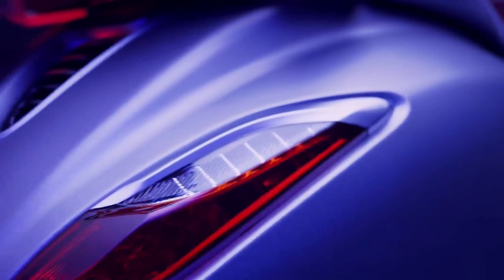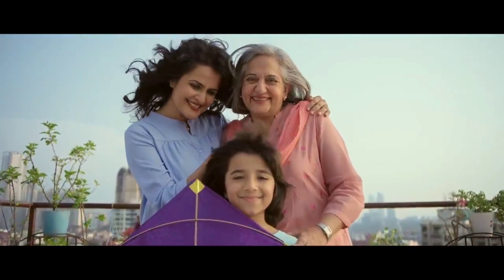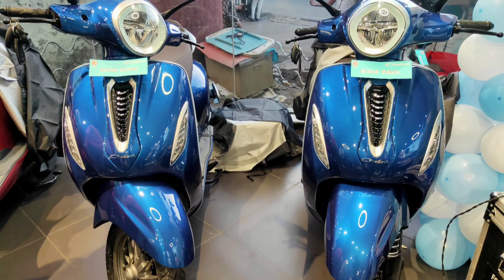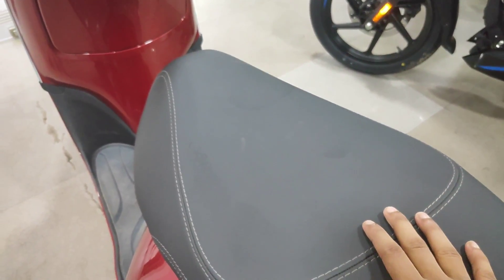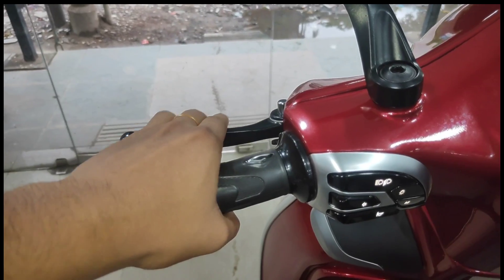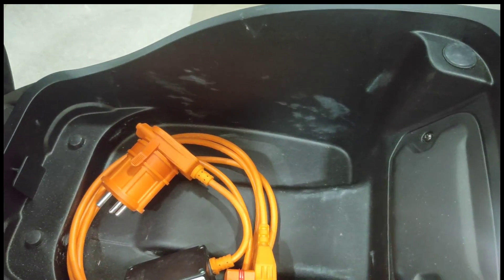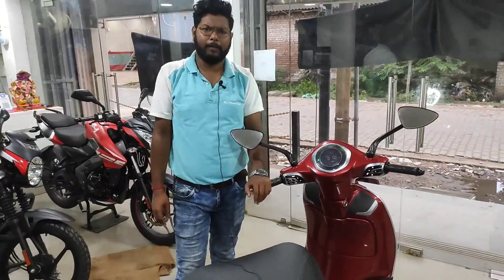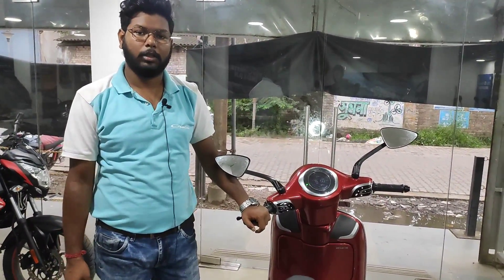Finally New Bajaj Chetak Launched in Kolkata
VERY SPECIAL THANKS TO OSL BAJAJ MAHESHTALA

📌SHOWROOM ADDRESS -119, GROUN-FR E5:, 4/60, Gangarampur Rd, Kolkata, West Bengal 700141

📌OSL CHETAK SALES
32, Chowringhee Road, Park Street, Kolkata- 700071

📌OSL CHETAK SERVICE
4, Chowringhee Terrace, Kolkata- 70020

Bajaj Chetak Review

Introduction

This is not a ‘Bajaj’ Chetak. It’s just a Chetak because Bajaj believes that the Chetak has a stronger brand recall and there’s a lot of emotions attached to it. However, this new Chetak is electric. And, it is smart. It is premium. It has a lot of features that makes it quite aspirational. But, there’s one thing that it doesn’t have – an exhaust sound and that’s going to make a lot of people intrigued considering the ‘Hamara Bajaj’ days. And Bajaj wants just that.

This Bajaj costs Rs 1.15 lakhs (ex-showroom Pune) and is available in two variants and five colours. It goes up against the recently launched TVS iQube and the more modern Ather 450. But should you be spending over a lakh rupees on an electric scooter made by Bajaj? Well, we are here to help you!

The Hardware

Let’s start with the heart of the Chetak. The 3.8kW continuous electric motor and the IP67-rated lithium-ion battery are made by Bosch and imported from Germany. IP67 means the scooter can be under one-meter of water for about 30mins. This rating also means there’s no way dust will enter the powertrain. Bajaj claims a maximum riding distance of 95kms in Eco mode. The top speed is limited to 70kmph and a full charge takes five hours.

Talking about charging, the Chetak has a built-in charger which is located just under the seat. The charging cable is neatly tucked inside the front storage compartment, which can be opened using a beautifully crafted switchgear. This charger can be plugged at any 5-ampere power outlet. But, there’s no fast charging available as of now.

The Chetak is built around a steel frame and benefits from a metal body. Bajaj has given it 12-inch neatly-cut alloy wheels that run tubeless tyres. There’s a single-sided front suspension and a monoshock at the rear. In terms of braking, there’s a disc brake at the front and a drum at the rear. There’s regenerative braking system available as well. Just like most of the other Bajaj bikes, the Chetak is also equipped with backlight switches.

The Features

There’s a host of it. The most alluring feature of the Chetak is the round instrument cluster. It’s full LCD and gets a black and white theme. The fonts, the overall layout and the way icons move feel really good to look at.  The sequential LED indicators are a classy touch. The headlamp is all LED. There’s a LED DRL as well which has been neatly integrated on the assembly.

The front storage compartment has something called soft-open feature. That means the compartment cover doesn’t just drop down in a jiffy. Rather, it comes down slowly. The seat too, when opened, doesn’t drop down like seen in other scooters. In Chetak, there’s a lock mechanism and the only way to shut it is by using your hand all the way till it is shut.

The Chetak gets smartphone connectivity as well. Using the mobile application, you will be able to track the riding habits, along with GPS navigation and some features that will help you locate the scooter in a crowded location. In case, you don’t plan to do that, you can simply press the button on the key fob, and a sound and blinkers will tell you the exact location of the scooter.